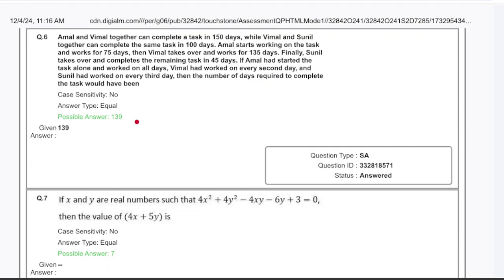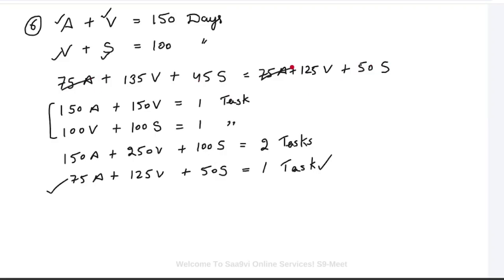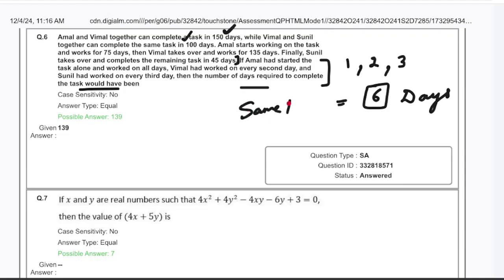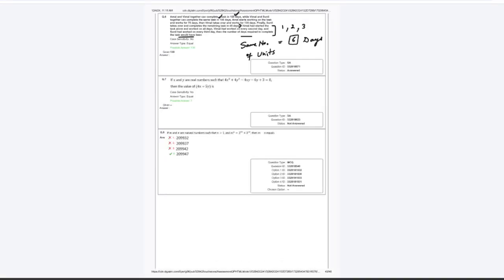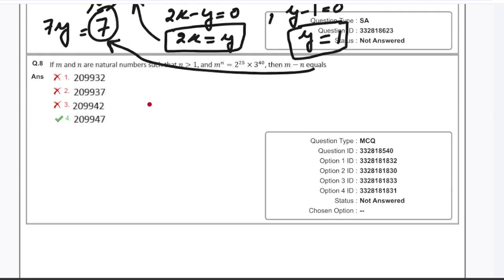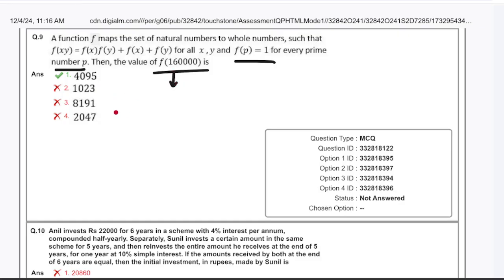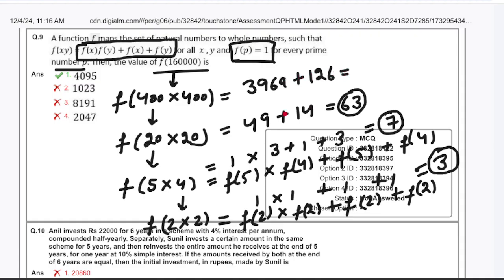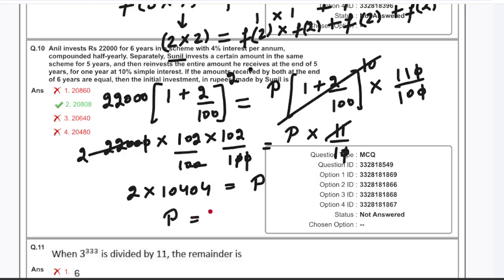Solution to 2024 CAT Slot 2 (Past Year Question Paper) - QA (Quant Questions 6 to 10 Explained)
Q6) Amal and Vimal together can complete a task in 150 days, while Vimal and Sunil together can complete the same task in 100 days. Amal starts working on the task and works for 75 days, then Vimal takes over and works for 135 days. Finally, Sunil takes over and completes the remaining task in 45 days. If Amal had started the task alone and worked on all days, Vimal had worked on every second day, and Sunil had worked on every third day, then the number of days required to complete the task would have been
Q7) If x and y are real numbers such that 4 𝑥 2 + 4 𝑦 2 − 4 𝑥 𝑦 − 6 𝑦 + 3 = 0 4x 2 +4y 2 −4xy−6y+3=0, then the value of ( 4 𝑥 + 5 𝑦 ) (4x+5y) is...
Q8) If 𝑚 m and 𝑛 n are natural numbers such that 𝑛  1 n 1, and 𝑚 𝑛 = 2 25 × 3 40 m n =2 25 ×3 40 , then 𝑚 − 𝑛 m−n equals...
Q9) A function f maps the set of natural numbers to whole numbers, such that f(xy) = f(x)f(y) + f(x) + f(y) for all x, y and f(p) = 1 for every prime number p. Then, the value of f(160000) is...
Q10) Anil invests Rs 22000 for 6 years in a scheme with 4% interest per annum, compounded half-yearly. Separately, Sunil invests a certain amount in the same scheme for 5 years, and then reinvests the entire amount he receives at the end of 5 years, for one year at 10% simple interest. If the amounts received by both at the end of 6 years are equal, then the initial investment, in rupees, made by Sunil is

Dear Students

Regards
ACM